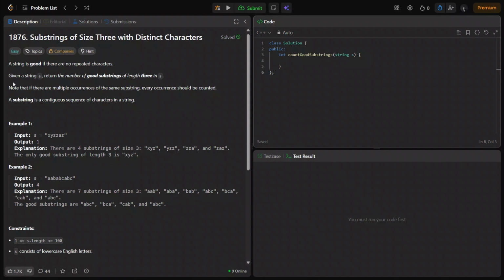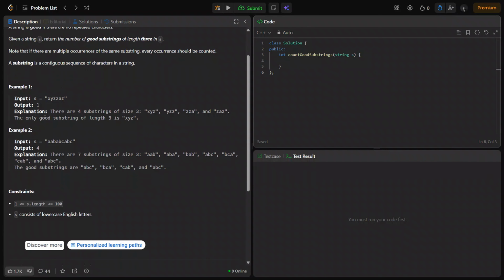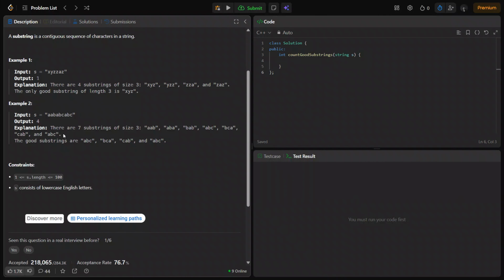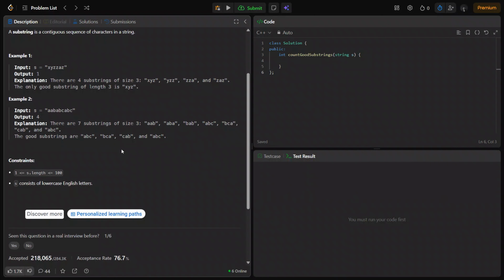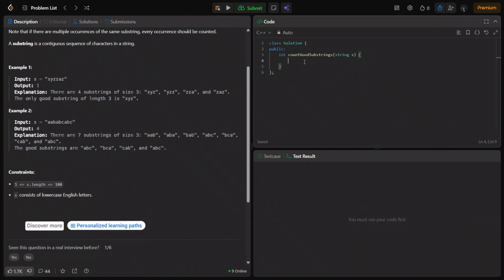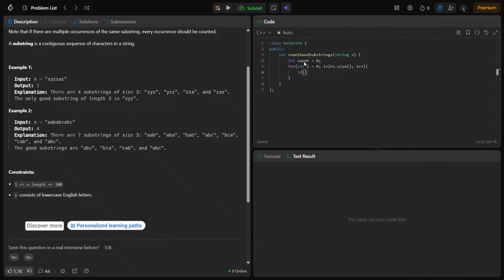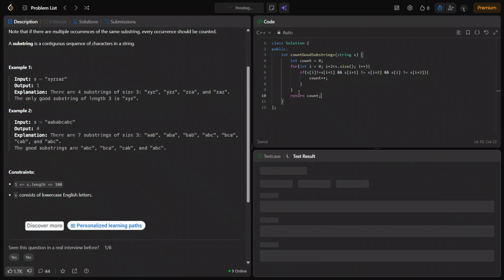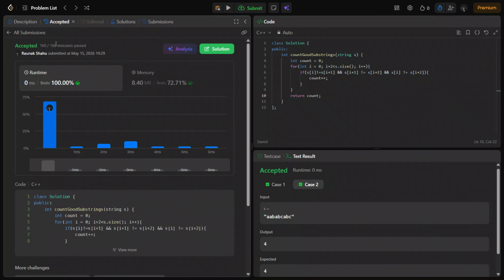1876. Substrings of Size Three with Distinct Characters | 40 Days Challenge [Video 11/40]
Welcome back to Day 11 of my 40-day coding challenge! 🚀

In this video, I solve LeetCode Problem #1876: Substrings of Size Three with Distinct Characters – a nice sliding window problem that tests your ability to check for unique characters in substrings.

📝 Problem Statement:
A string is good if there are no repeated characters. Given a string s, return the number of good substrings of length three in s. Count every occurrence, even if the same substring appears multiple times.

🧠 Code Explanation:
Line Explanation
int count = 0; Initialize counter for good substrings
for(int i = 0; i+2 less than s.size(); i++) Loop through possible starting positions
if(s[i] != s[i+1] && s[i+1] != s[i+2] && s[i] != s[i+2]) Check all three characters are distinct
count++; Increment if all three are distinct
return count; Return total count
🎯 Example Walkthrough:

Example 1:
Input: s = "xyzzaz"
Indices: 0:x, 1:y, 2:z, 3:z, 4:a, 5:z

Substrings of length 3:
i=0: "xyz" → x≠y, y≠z, x≠z → good ✅ count=1
i=1: "yzz" → y≠z ✅ but z==z ❌ → not good
i=2: "zza" → z==z ❌ → not good
i=3: "zaz" → z≠a ✅ a≠z ✅ z≠z ❌ → not good
i=4: i+2=6 (out of range) → stop

Output: 1 ✅

Example 2:
Input: s = "aababcabc"
Indices: 0:a,1:a,2:b,3:a,4:b,5:c,6:a,7:b,8:c

i=0: "aab" → a==a ❌ → not good
i=1: "aba" → a≠b ✅ b≠a ✅ a==a ❌ → not good
i=2: "bab" → b≠a ✅ a≠b ✅ b==b ❌ → not good
i=3: "abc" → a≠b ✅ b≠c ✅ a≠c ✅ → good ✅ count=1
i=4: "bca" → b≠c ✅ c≠a ✅ b≠a ✅ → good ✅ count=2
i=5: "cab" → c≠a ✅ a≠b ✅ c≠b ✅ → good ✅ count=3
i=6: "abc" → a≠b ✅ b≠c ✅ a≠c ✅ → good ✅ count=4
i=7: i+2=9 (out of range) → stop

Output: 4 ✅
💡 Key Insight:
For a substring of length 3 to be "good" (all distinct characters), we need to check three conditions:

First character ≠ Second character

Second character ≠ Third character

First character ≠ Third character

All three must be true for the substring to count!

⏱️ Complexity Analysis:
Metric Value
Time Complexity O(n) – single pass through the string
Space Complexity O(1) – only using a single integer variable
📚 40-Day Coding Challenge Progress:
Day 1: Two Sum ✅

Day 2: Number of Steps to Reduce a Number to Zero ✅

Day 3: Root Equals Sum of Children ✅

Day 4: To Lower Case ✅

Day 5: Reverse Prefix of Word ✅

Day 6: Count Asterisks ✅

Day 7: Chessboard Square Color ✅

Day 8: Double Reversal ✅

Day 9: Robot Return to Origin ✅

Day 10: Determine if String Halves Are Alike ✅

Day 11: Substrings of Size Three with Distinct Characters ✅